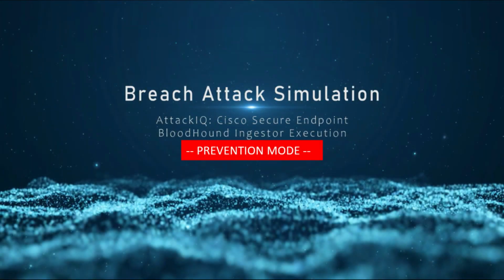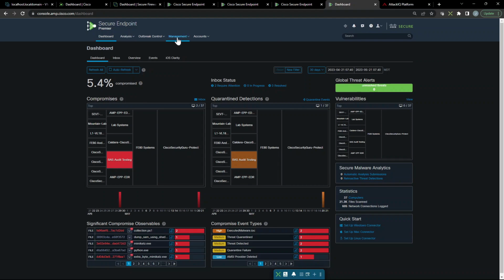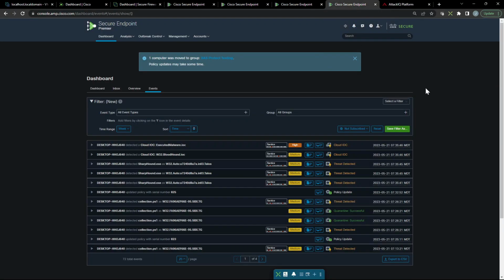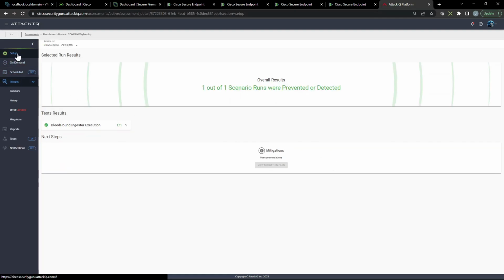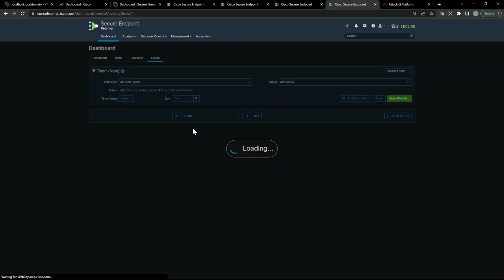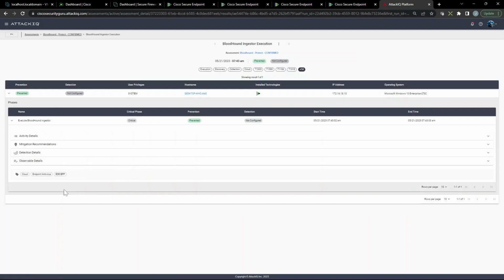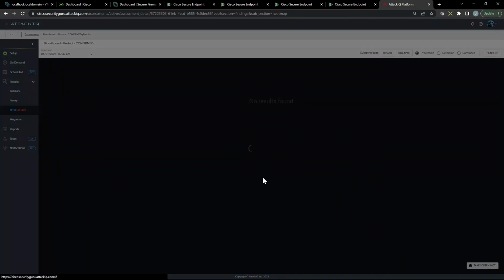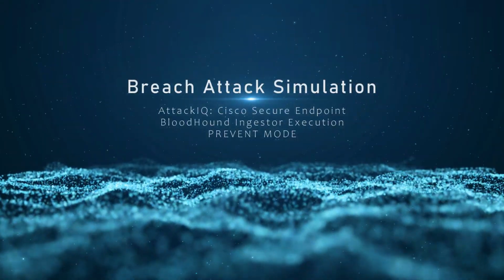Breach Attack Simulation: Part 6: AttackIQ & Cisco Secure Endpoint: PREVENT-BloodHound Ingestor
In this video we will test in PREVENT mode our Cisco Secure Endpoint product and what is detected when running AttackIQs test.

"Analyzing relationships between different Active Directory entities can reveal attack paths that can be exploited by malicious actors to achieve their goals, such as escalate privileges or access protected resources. Given the complexity that these relationships can have, the attack paths might be impossible to identify without any automated analysis, and tools such as BloodHound are often used.

As it is stated in its description, BloodHound uses graph theory to reveal the hidden and often unintended relationships within an Active Directory environment. To extract all the necessary Active Directory information to discover these relationships, an attacker needs to use a so-called BloodHound ingestor, that is, an executable or script that gathers all the data (for instance, making specific LDAP queries) and stores it in a format that can be consumed later by BloodHound.

This scenario will execute a BloodHound ingestor that will create a ZIP file containing all the Active Directory data necessary for BloodHound. It has the following parameters:

Ingestor: The desired ingestor to be executed

Collection Method: The desired collection method to be used by the ingestor. If no method is selected, the default method of the ingestor will be used

Domain Controller: Can be used to specify a Domain Controller to connect to Derive domain, user and password from assessment user privileges: The Domain, LDAP User and LDAP Password parameters will be gathered from the User Privileges assigned to the assessment. The assessment must have User Privileges assigned or the scenario will fail with a Requirements

Domain: Can be used if a specific domain should be searched (otherwise, the current domain will be used)

LDAP User: Username to use for LDAP connections. If specified, the LDAP Password must be specified too

LDAP Password: Password to use for LDAP connections. If specified, the LDAP Username must be specified too If the scenario is able to execute the ingestor and gather all the information into a ZIP file, it will show as Not Prevented."